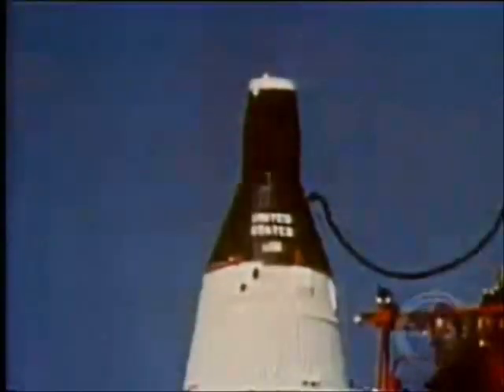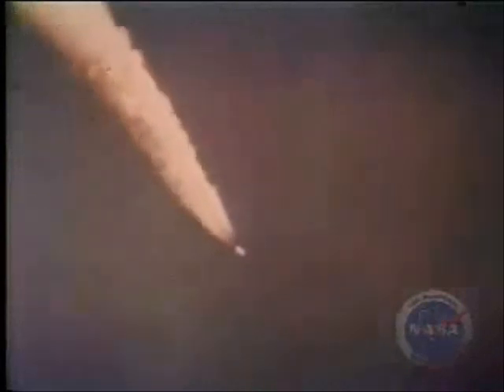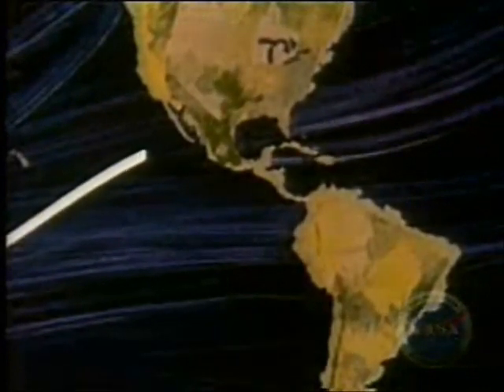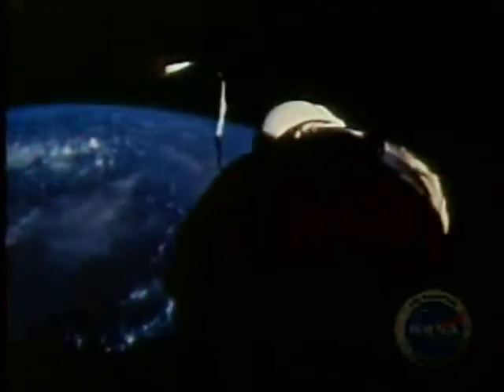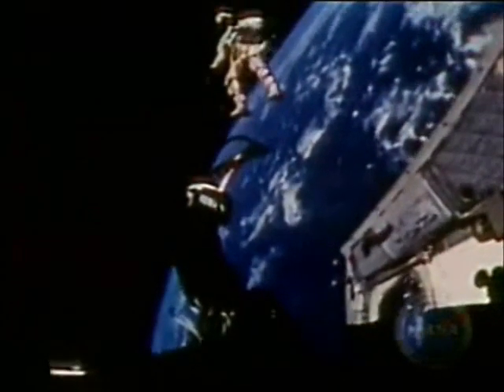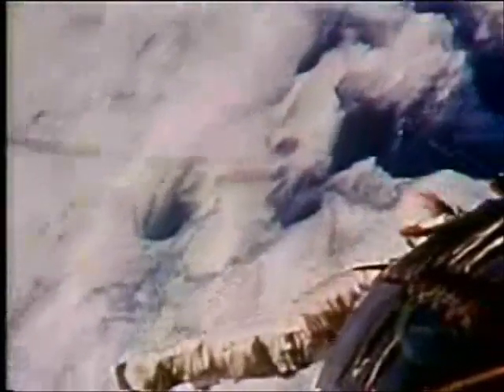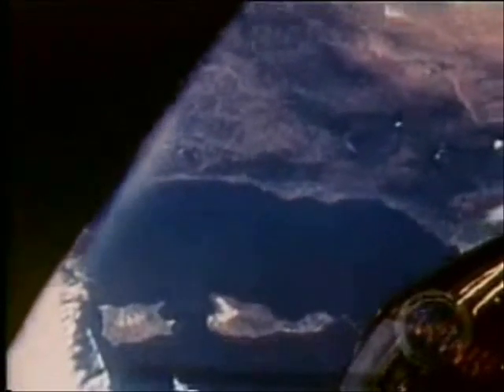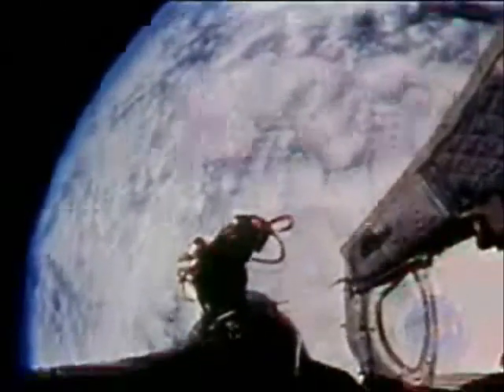1965: Gemini 4 (NASA)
NASA's Gemini 4 mission included the first American EVA (space walk)